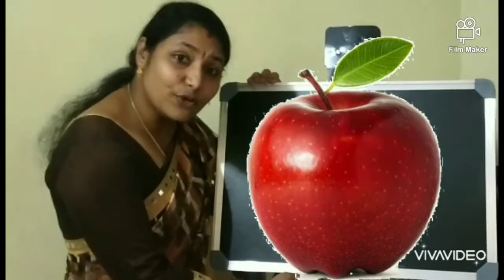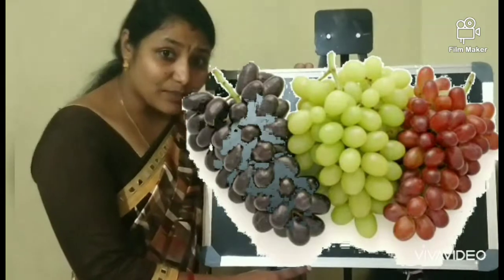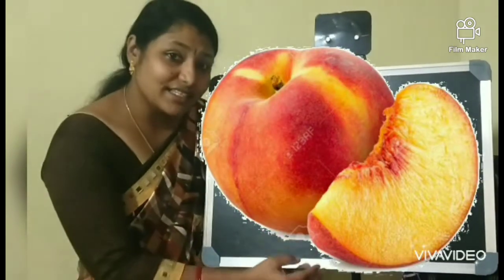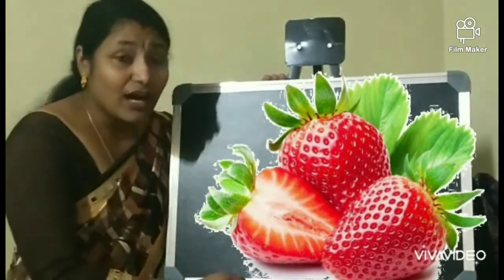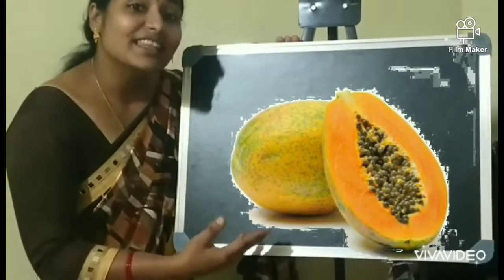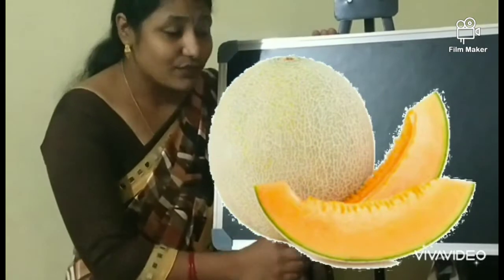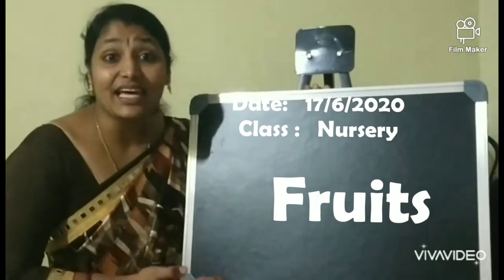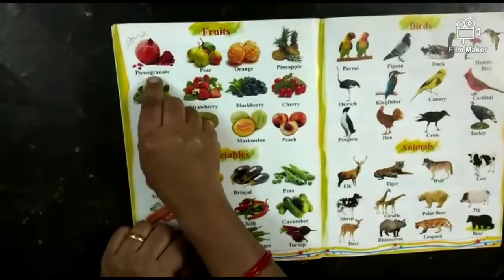G.K - Introducing "Fruits" 17/06/2020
Introducing "Fruits"